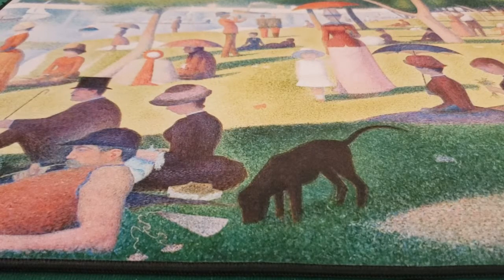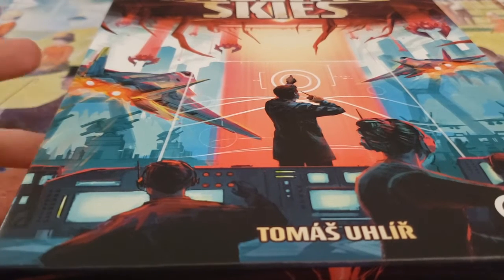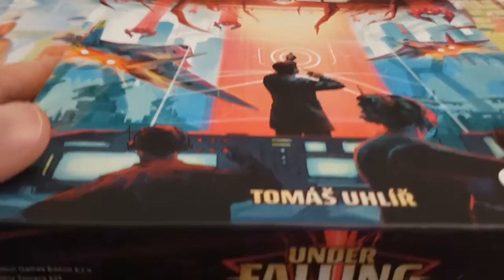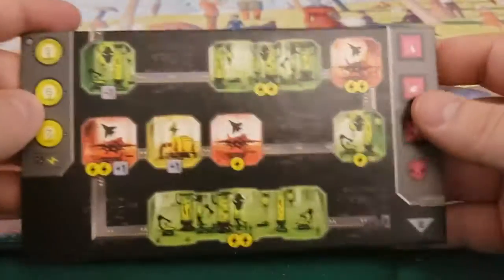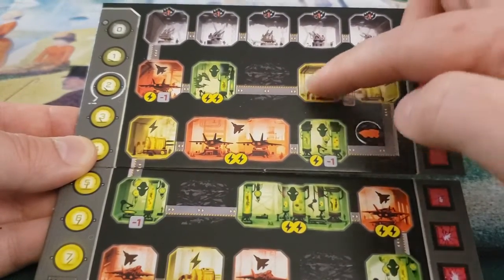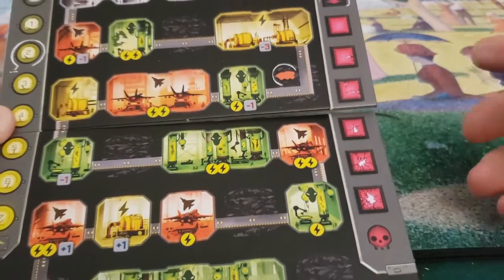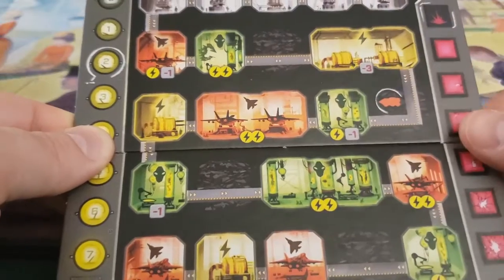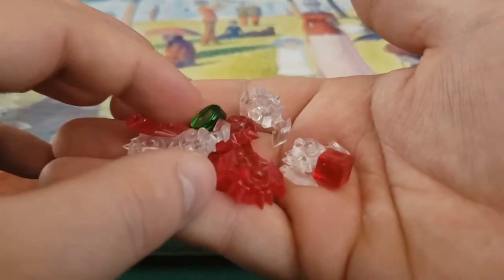What is Under Falling Skies?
It took me so long to get this one up but I had so much exciting content that this one had to wait for a bit.

Schedule:
Mondays: Boardgame Content
Tuesdays: TCG Content